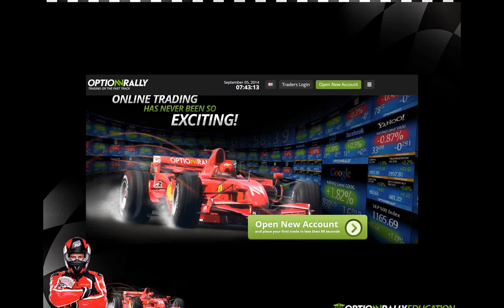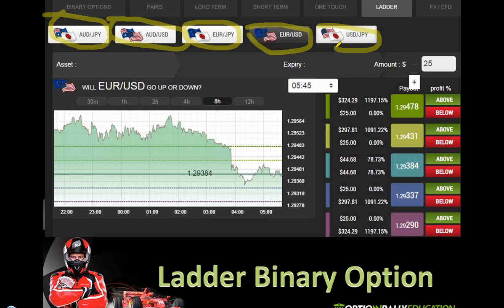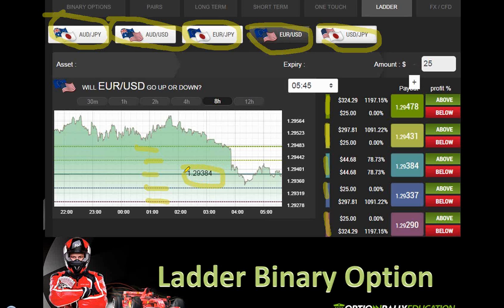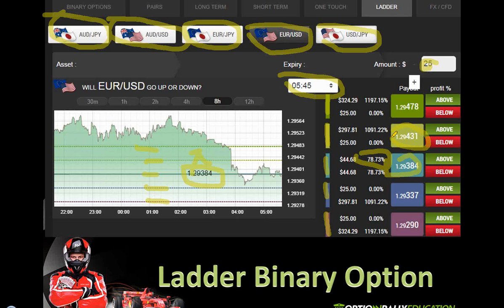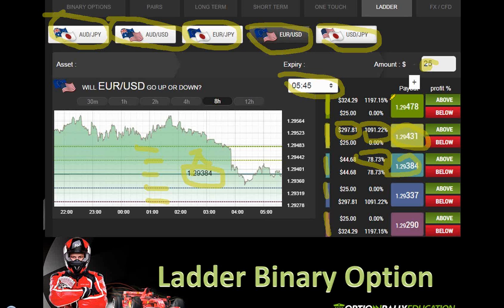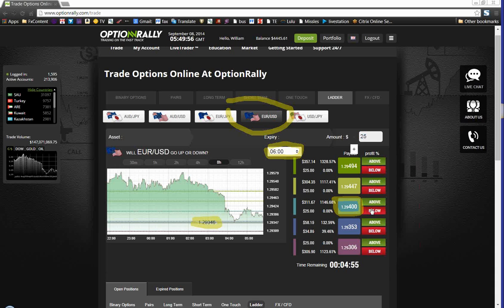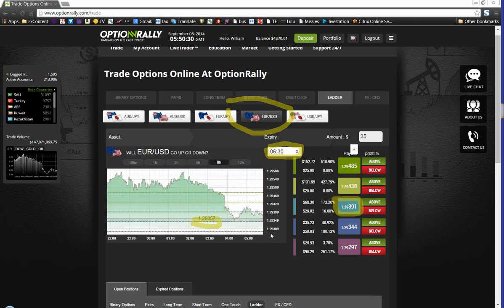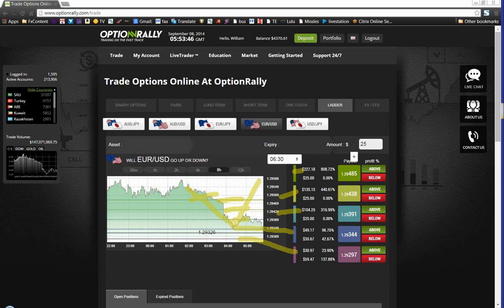How To Trade Using Ladder on OptionRally